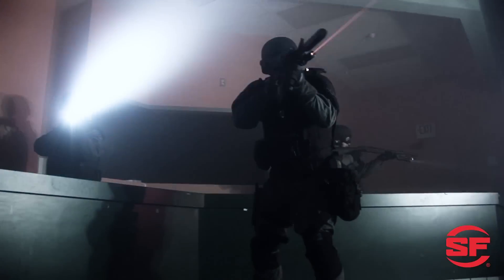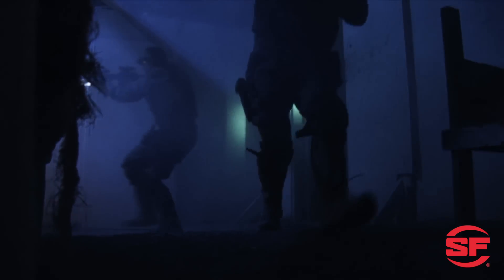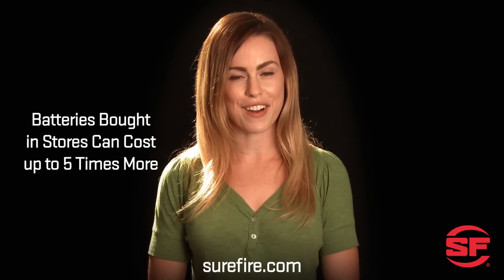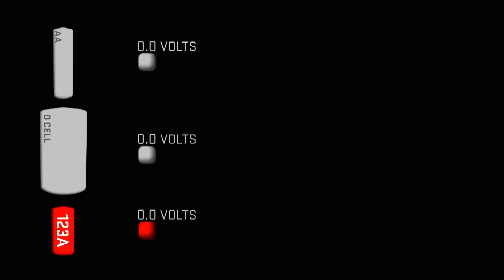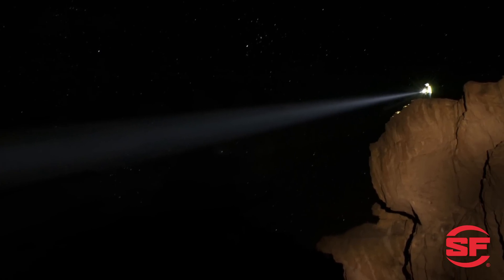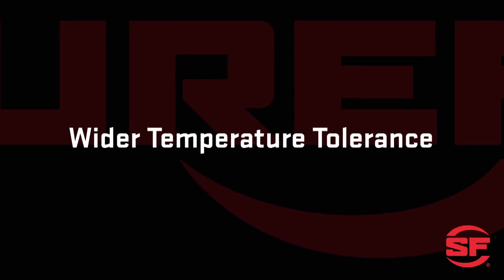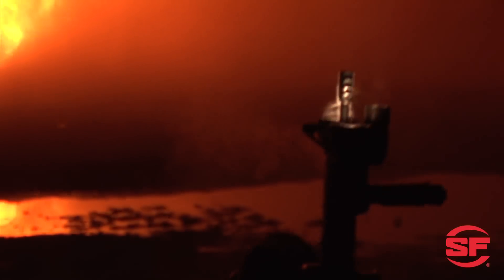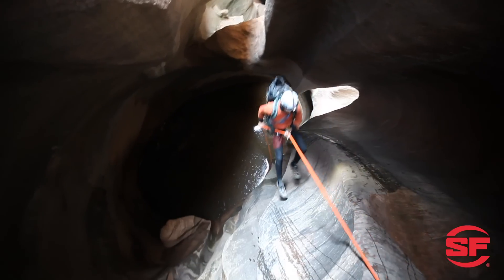SureFire 123A Batteries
We make premium SureFire 123A batteries available at a very low price because we know the stakes couldn't be higher for you. And they're made right here in the U.S.A. to our exacting standards.